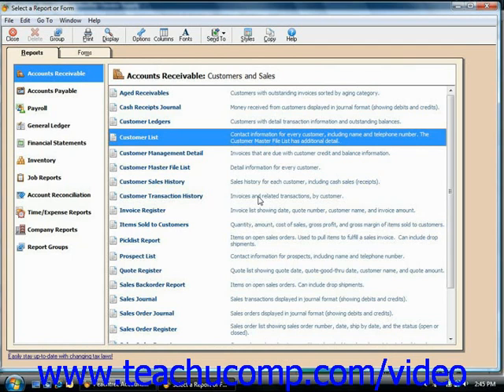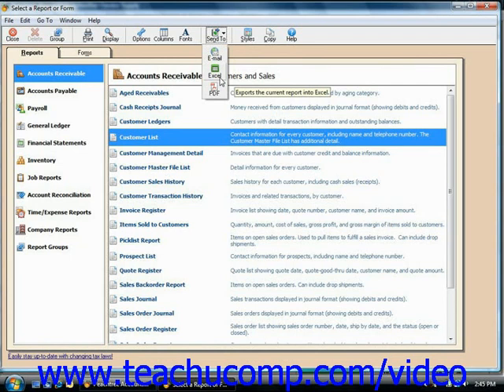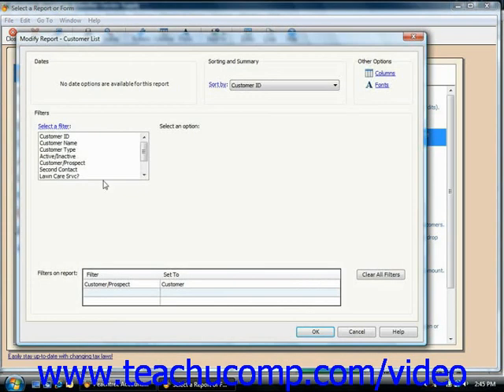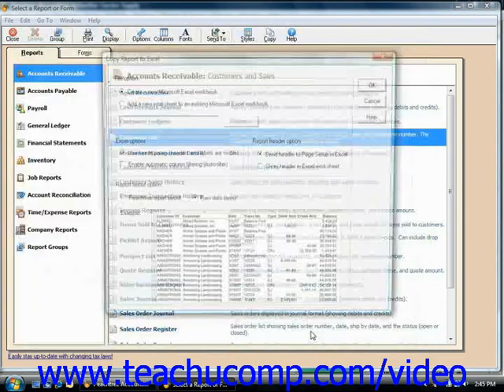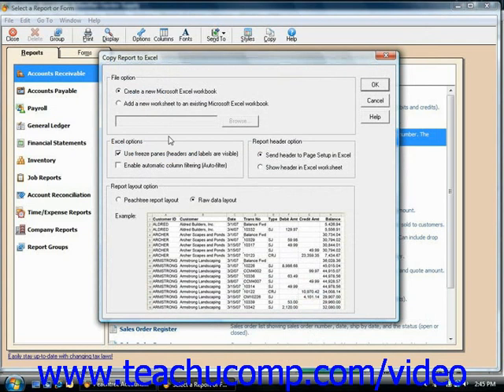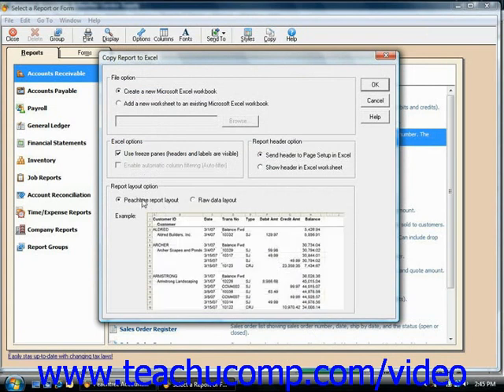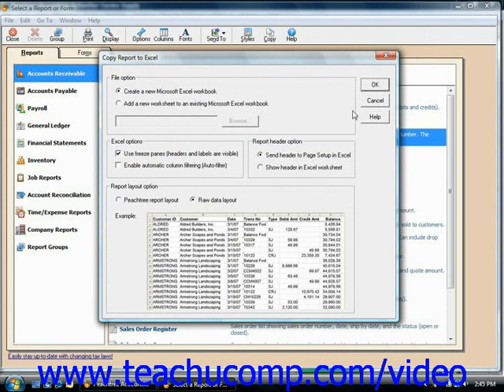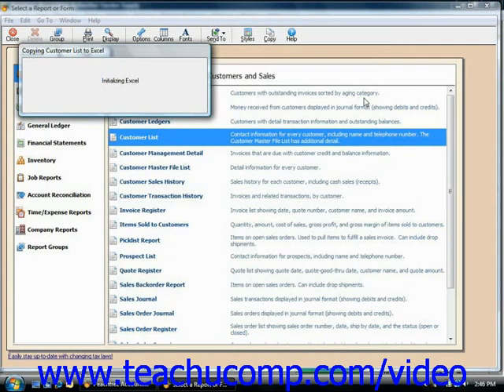Peachtree Tutorial Exporting Reports to Excel Sage Training Lesson 14.9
Learn how to export a report to Microsoft Excel in Sage Peachtree A clip from Mastering Peachtree Made Easy v. 2009. - the most comprehensive Peachtree tutorial available. Visit us today!